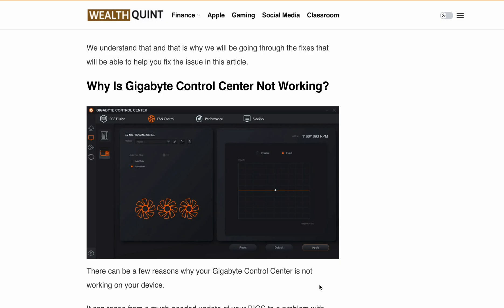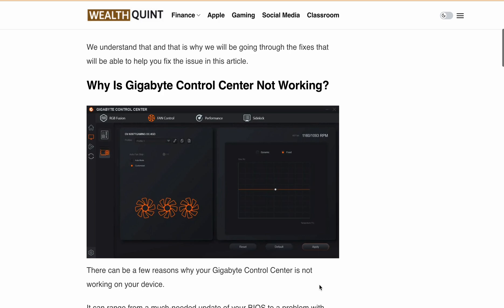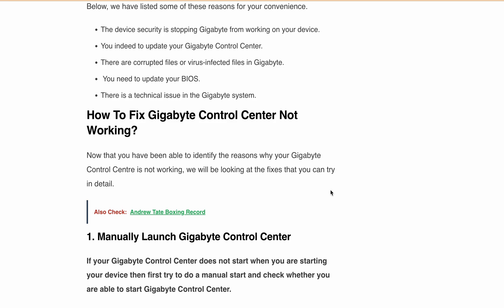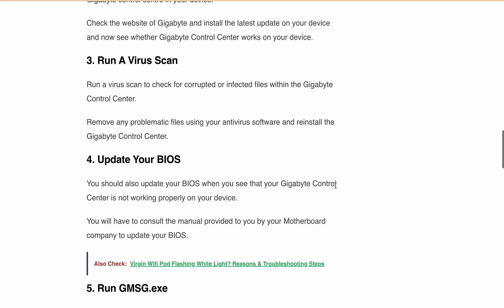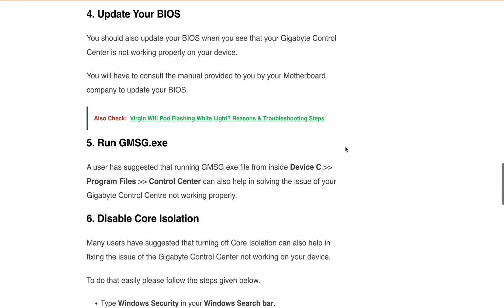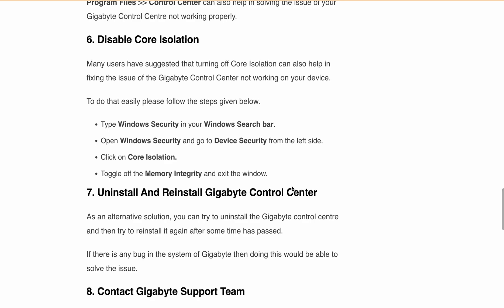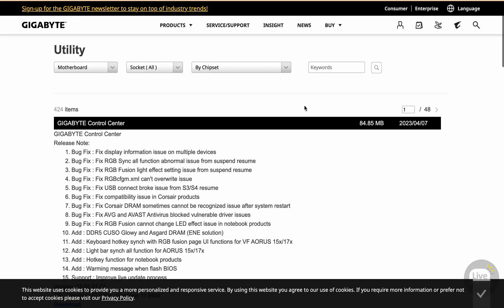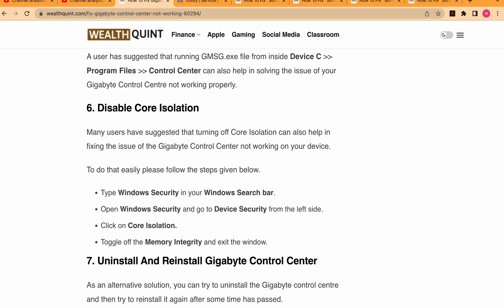Fix Gigabyte Control Center Not Working (Guide for Crashes, Missing Features & Startup Issues)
Hey there, tech enthusiasts! Are you struggling with your Gigabyte Control Center not working properly on your device? Well, you're not alone! Many users face this issue, and we're here to help you out. In today's video, we'll walk you through the possible reasons for this problem and how to fix it. So, let's dive right in!

00:00 Intro
00:23 Why Is Gigabyte Control Center Not Working?
00:45 How to Fix Why Is Gigabyte Control Center Not Working?
03:17 Conclusion